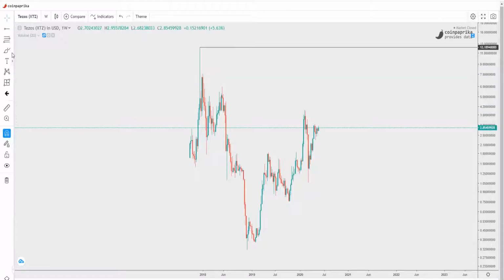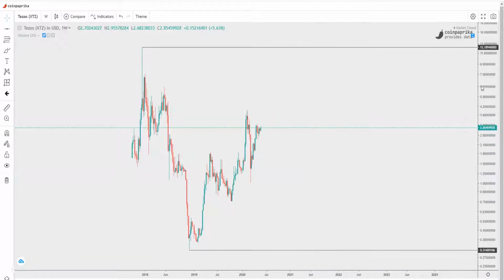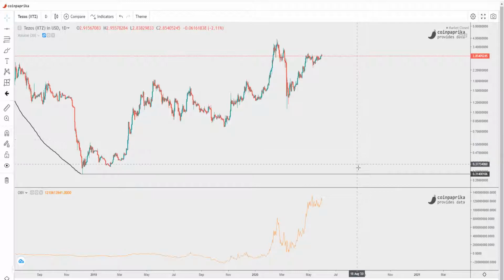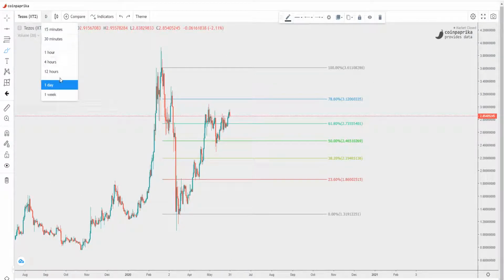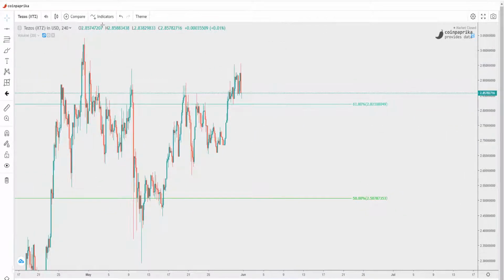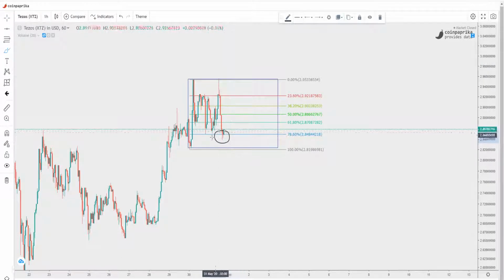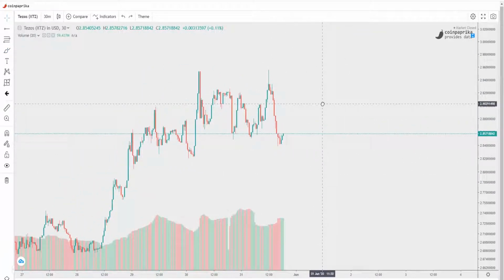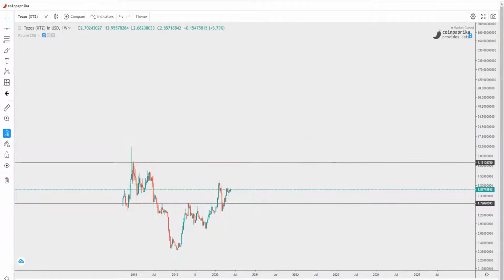Tezos - Technical Analysis / 002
Cryptocurrency Analysis - XTZ

The Champions Club is a community for traders and investors.

For a deeper analysis of the markets, cryptocurrency, stocks, commodities, and forex, consider joining my private group on Discord.